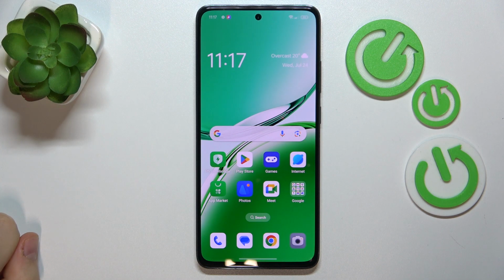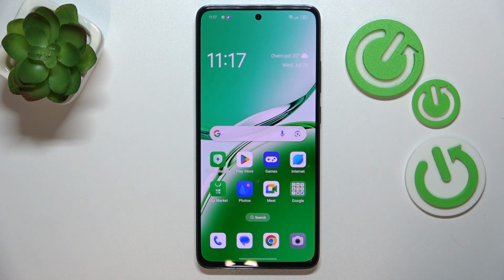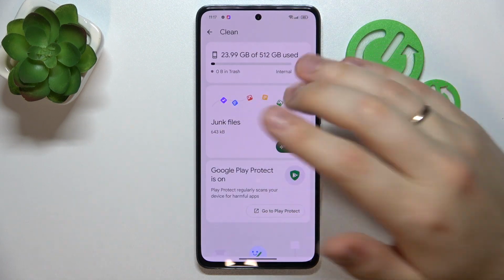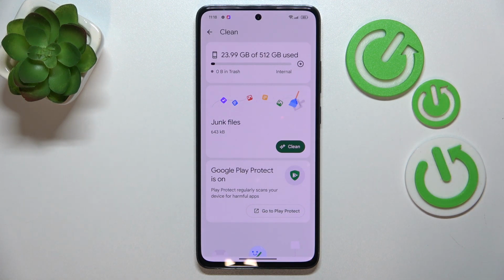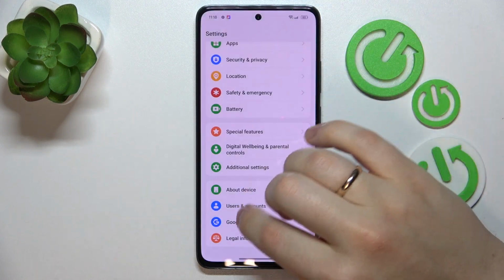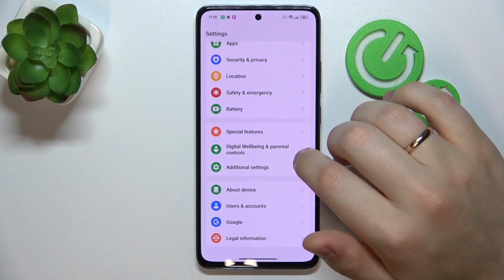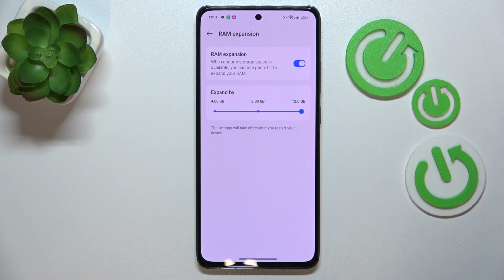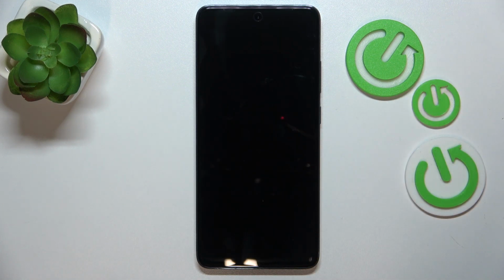Fix Slow System on OPPO Reno12 FS - Boost Performance Now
Is your OPPO Reno12 FS running slower than usual? In this video, we provide effective solutions to fix a slow system and boost the performance of your OPPO Reno12 FS. From clearing unnecessary apps to optimizing system settings, we'll guide you through practical steps to enhance the speed and responsiveness of your device. Whether you're experiencing lag while gaming, slow app launches, or general sluggishness, our expert tips will help you get your OPPO Reno12 FS back to peak performance. Watch now and enjoy a faster, more efficient smartphone experience!

Questions:

How can I fix a slow system on my OPPO Reno12 FS?
What causes my OPPO Reno12 FS to run slowly?
What are the best ways to speed up my OPPO Reno12 FS?
Can removing apps improve the performance of my OPPO Reno12 FS?
How do I optimize the system settings on my OPPO Reno12 FS?